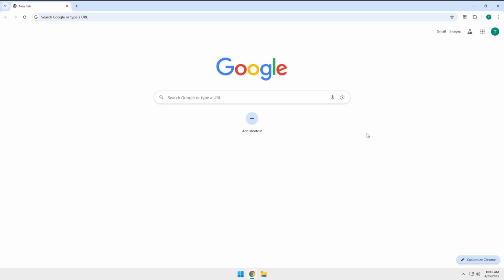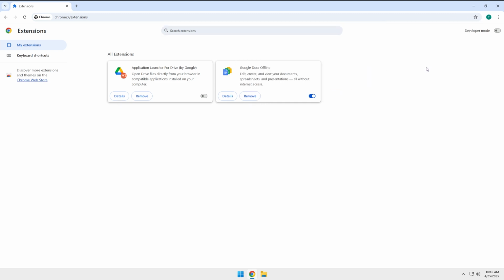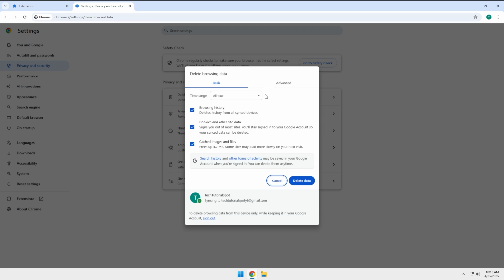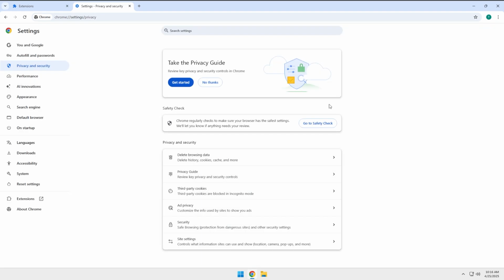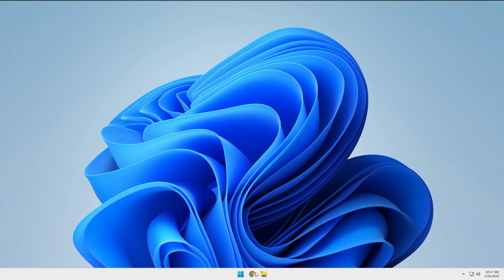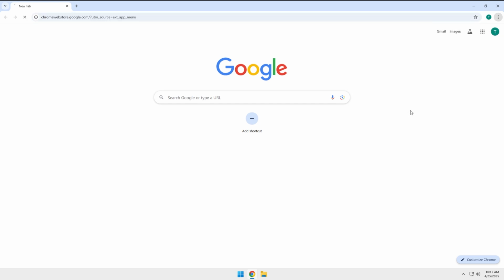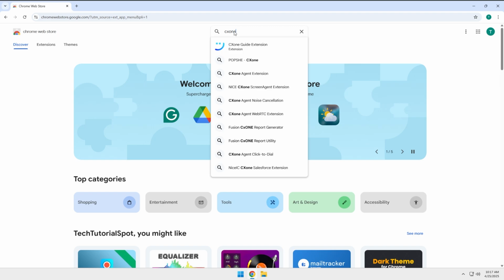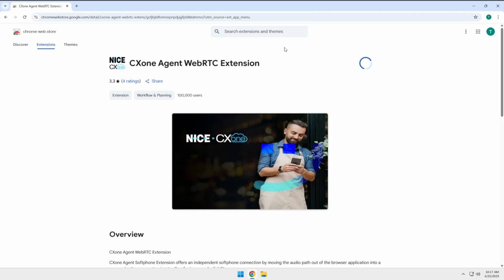NICE CXOne: How to FIX No Mic or Speaker Error [Guide]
Hi All,
Today we are going over how to fix the NICE CXone No Mic or Speaker Detected Error. This is common if there are corrupt files in chrome or the CXone RTC extension.